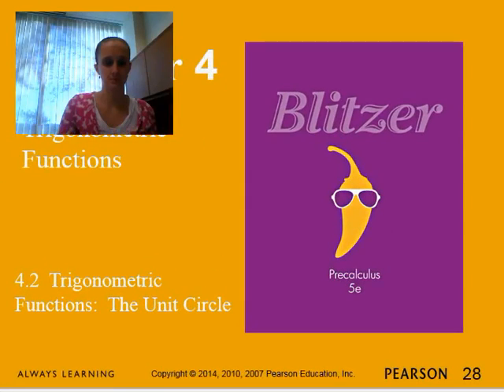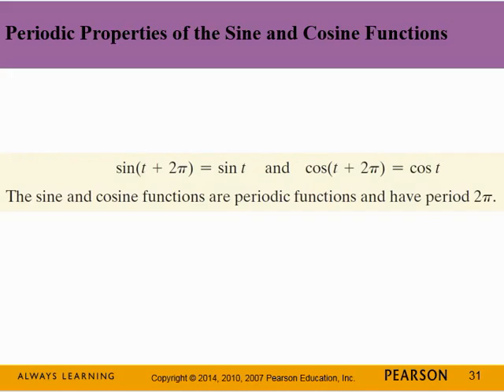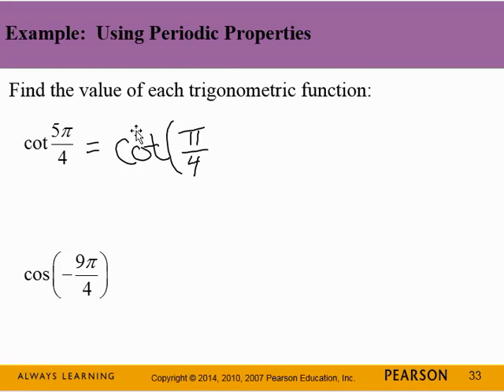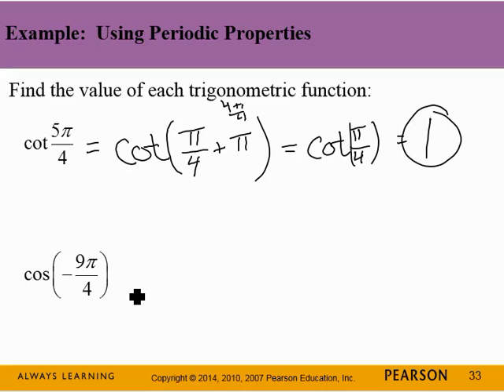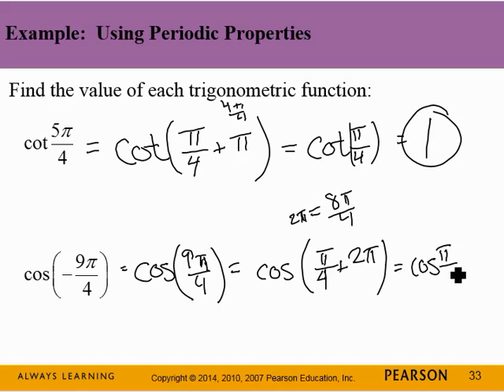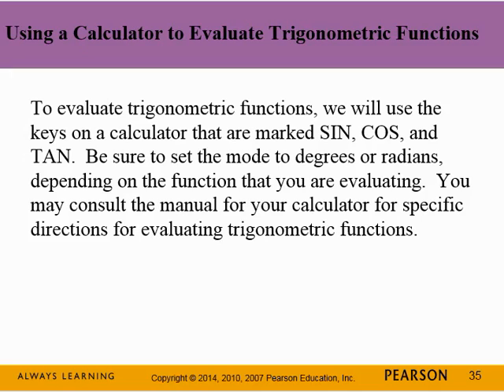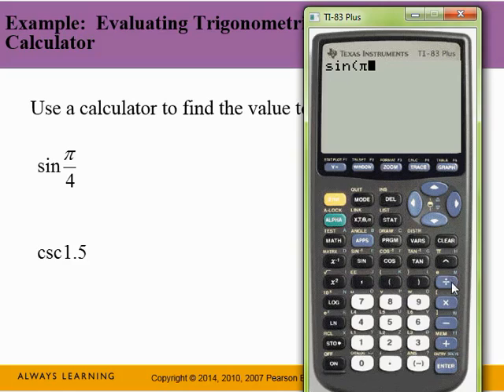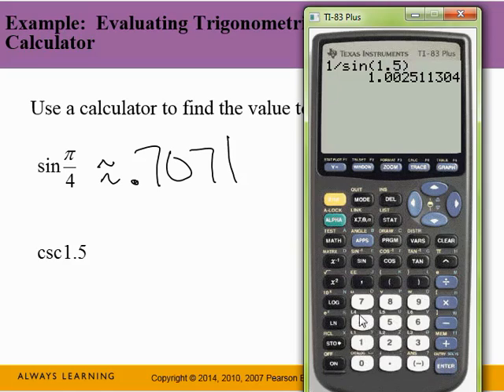4 2 part 3